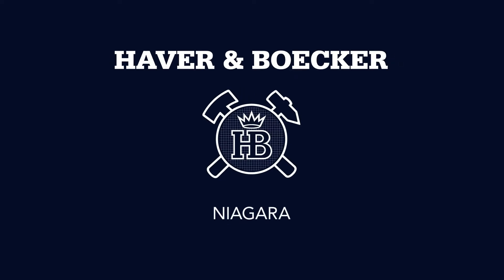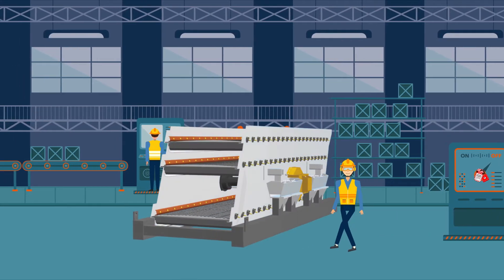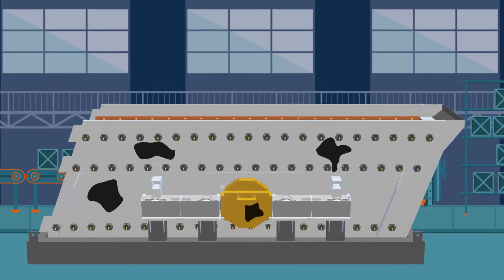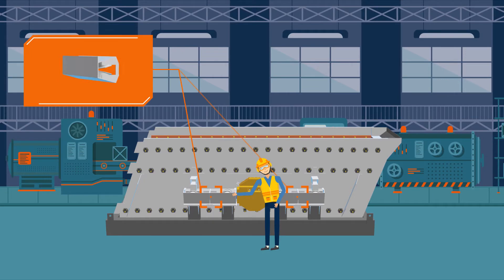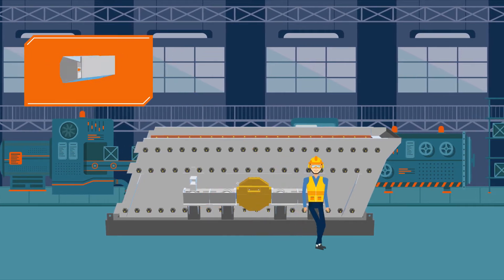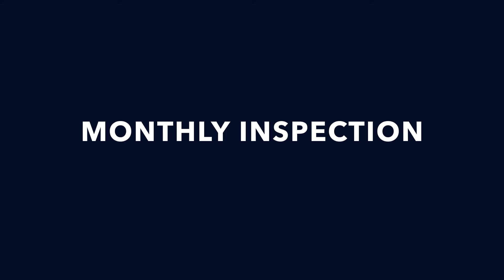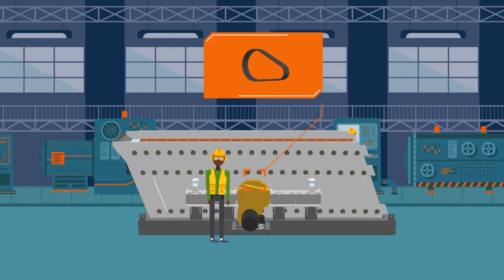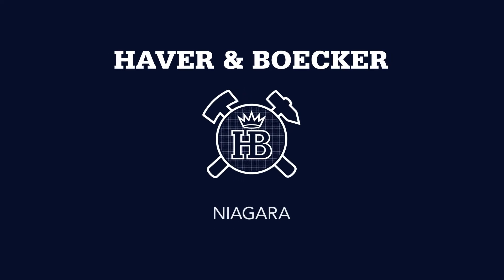Niagara Service Series: How to inspect your double-eccentric, four bearing F-Class vibrating screen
Welcome to Haver & Boecker Niagara’s service series; designed to maximize the life of your Niagara vibrating screen. Let’s start with the inspection of your double-eccentric, four bearing F-Class vibrating screen 🛠️